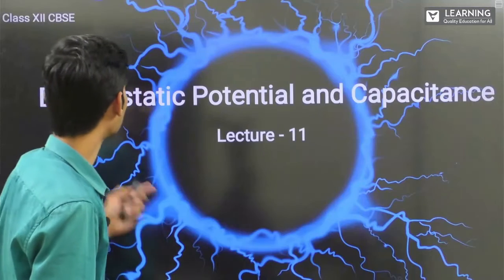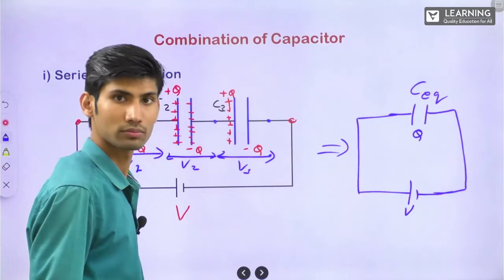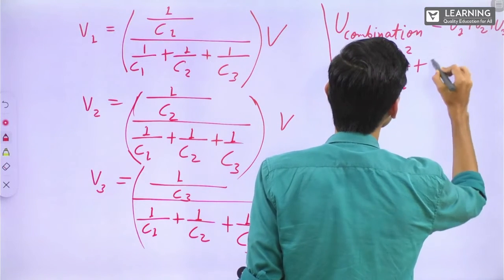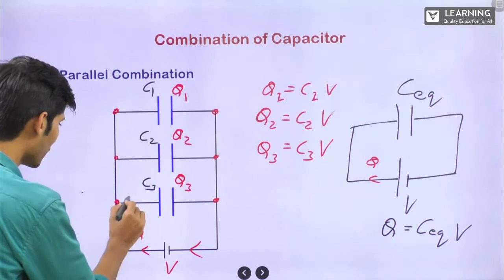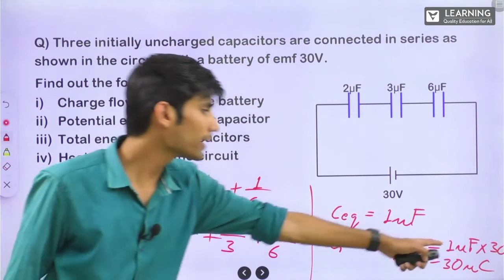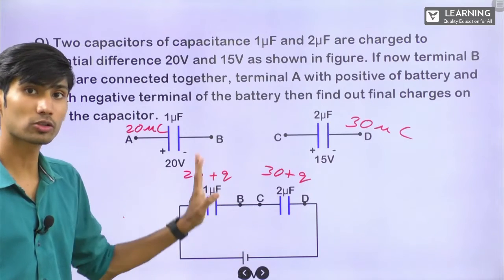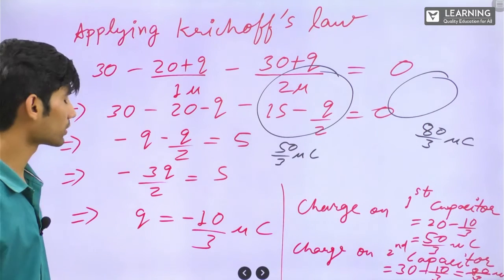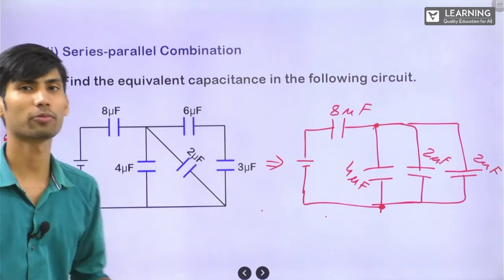Class 12 CBSE Physics |Electrostatic Potential and Capacitance |PUE | By Sanjay sir|Vista's Learning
Ch - 2 - In this session, the topic about different combinations of capacitors where it'll be series combination and parallel combination and a mix of parallel and series and some example questions for each type of combination is discussed.